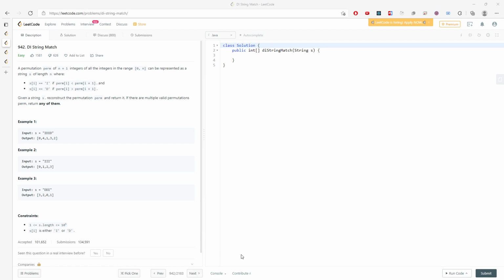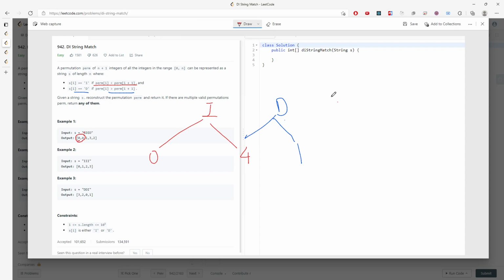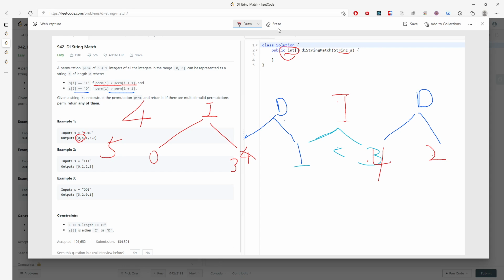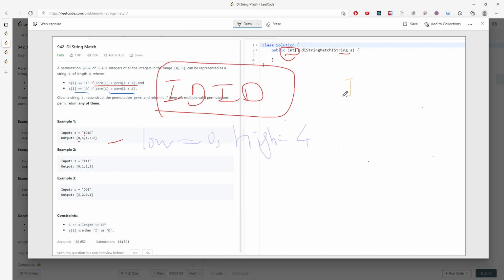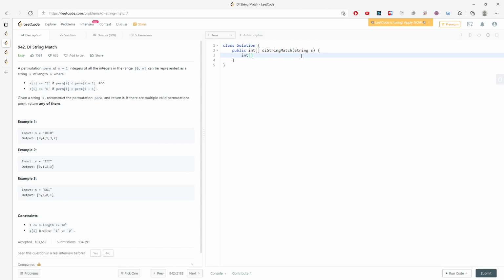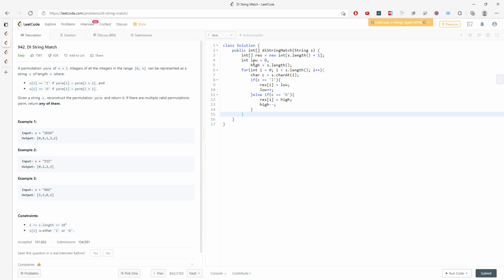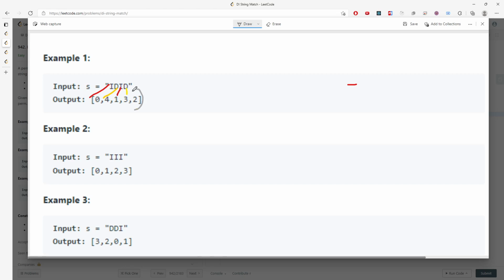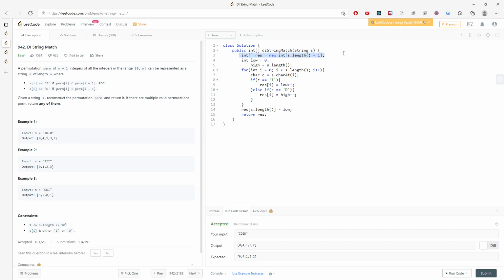LeetCode 942 | DI String Match | Math | Java